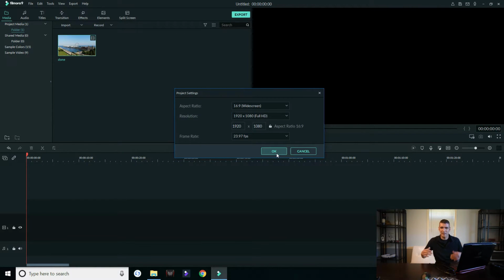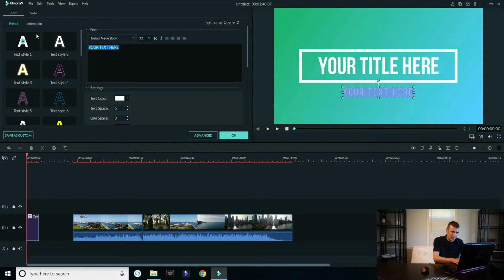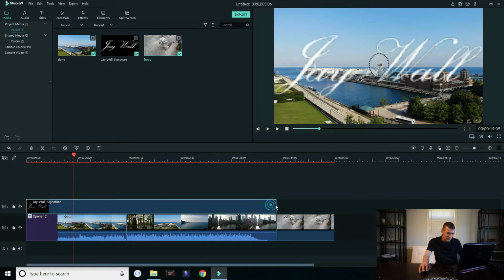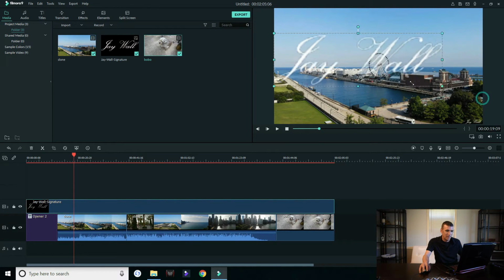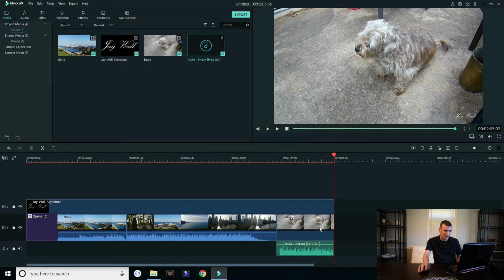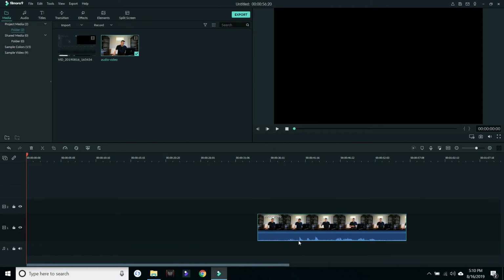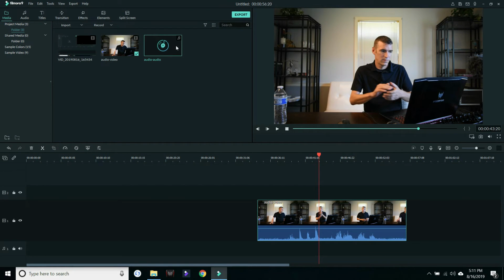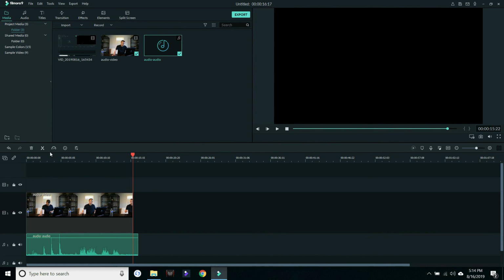How I sync audio Filmora 9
How I sync audio Filmora 9 and some other tips and tricks.